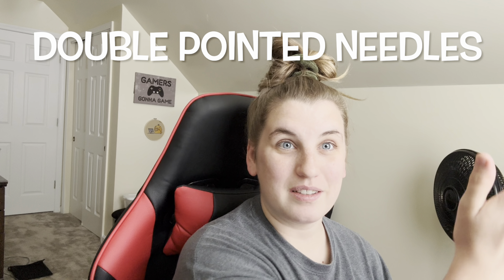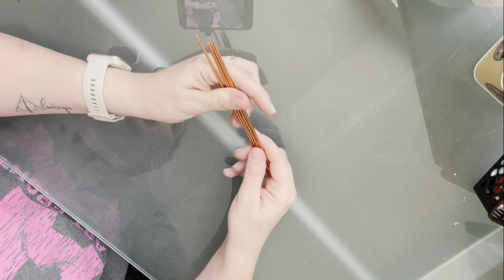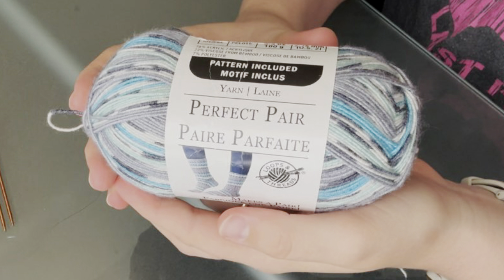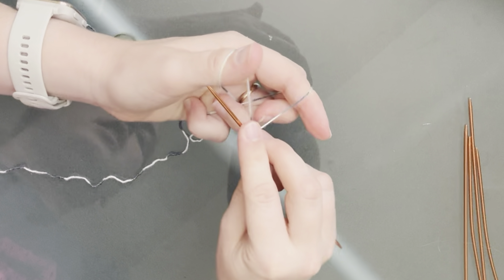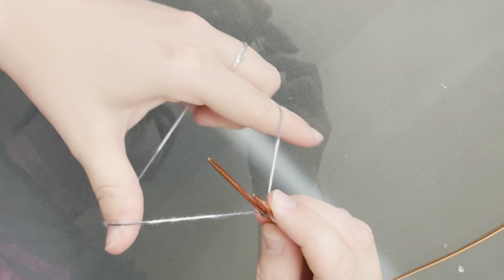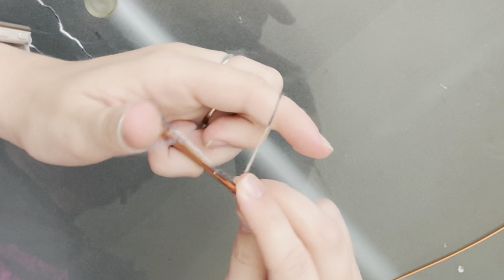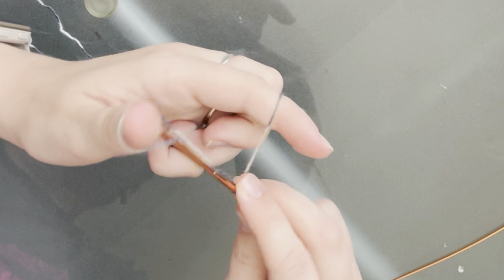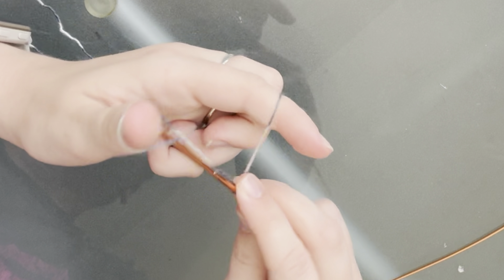Trying DPNs for the first time!!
ChiaoGoo Red Lace Circular 32 inch (81cm) Stainless Steel Knitting Needle Size US 1 (2.25mm):

si=82gWVo3X3jAc2suq=qr